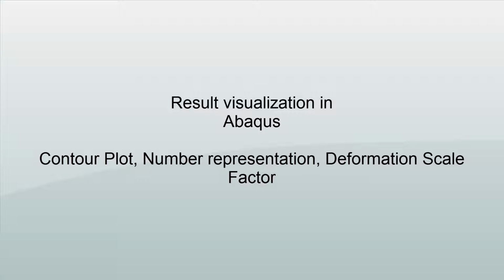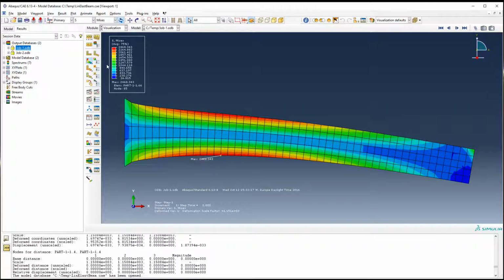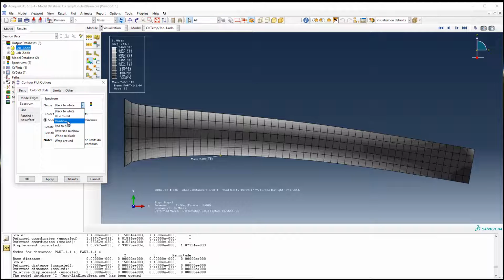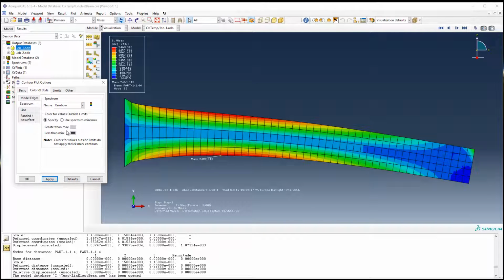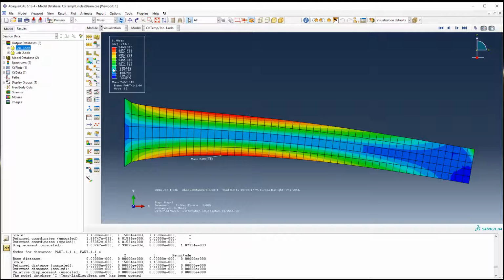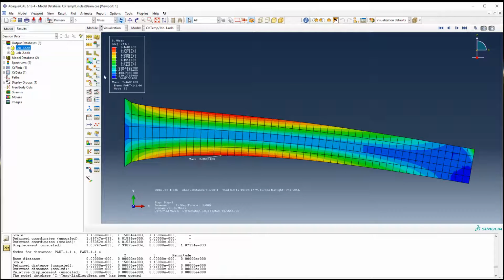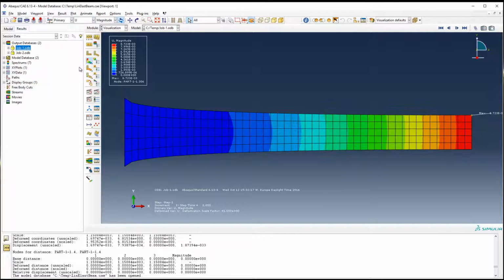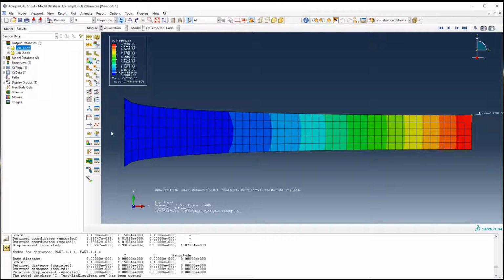Abaqus Visualizing Results - 2 - Contour Plot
Contour Plot, Number representation, Deformation scale factor